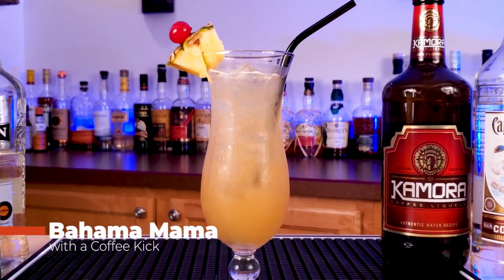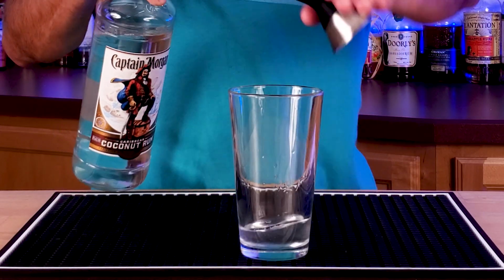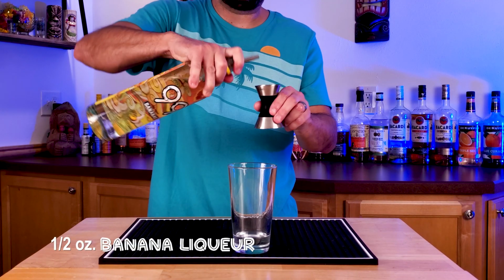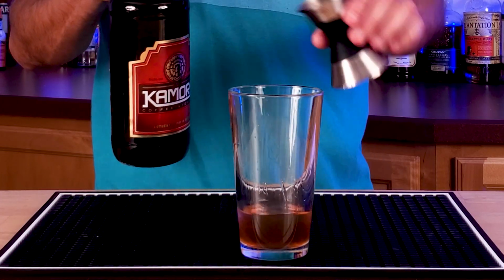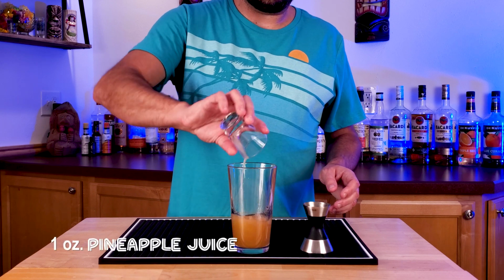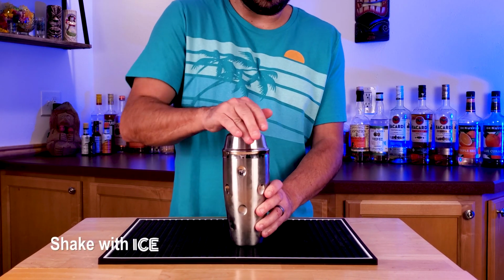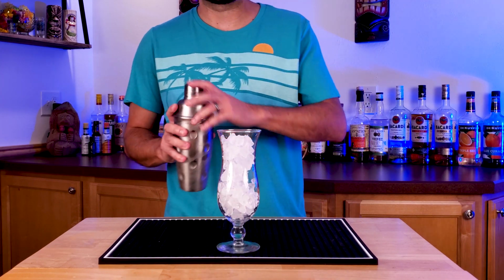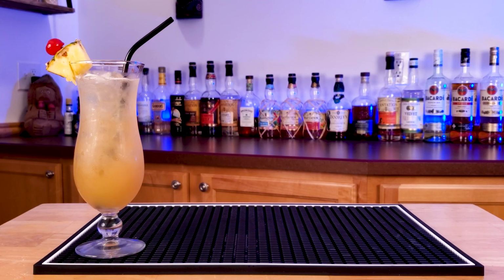Bahama Mama w/ a Coffee Kick | Tropical Drink Essentials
If you love the Bahama Mama cocktail and a good cup of coffee, check out the Bahama Mama w/ a Coffee Kick! A great tasting Bahama Mama with a splash of coffee liqueur takes this drink to a whole new level.

Ingredients:
1 oz. light rum
1/2 oz. coconut rum
1/2 oz. banana liqueur
1/2 oz. grenadine
1/4 oz. coffee liqueur
1 oz. pineapple juice
1 oz. orange juice
Lemon lime soda

Instructions: Pour all ingredients except for lemon lime soda into a cocktail shaker with ice. Shake well. Strain into hurricane glass with crushed ice. Garnish with pineapple wedge and cherry.

Visit us on Instagram: @TikiDrinksAtHome